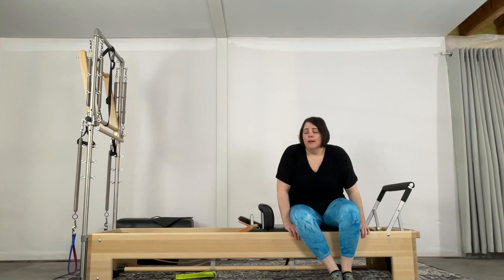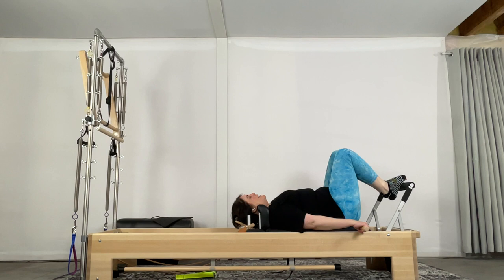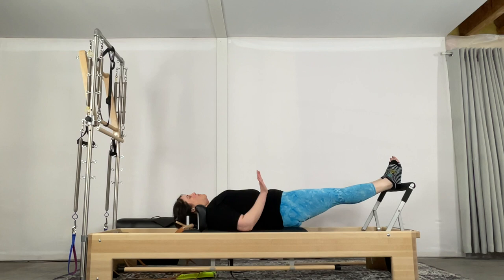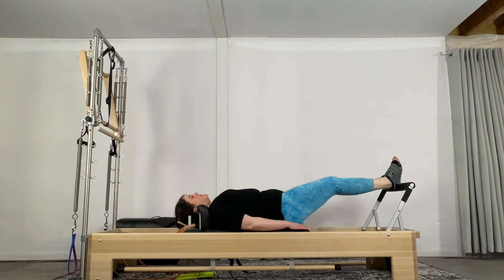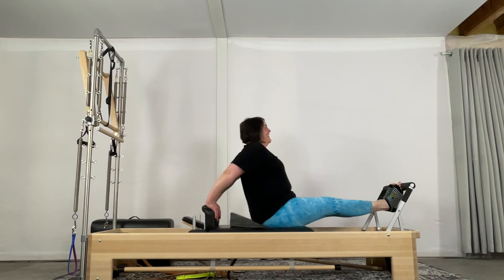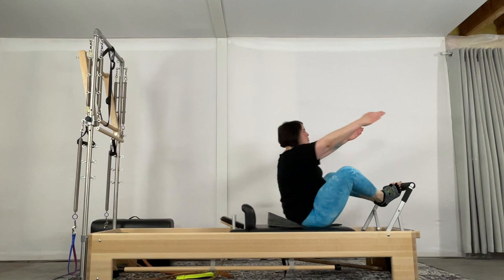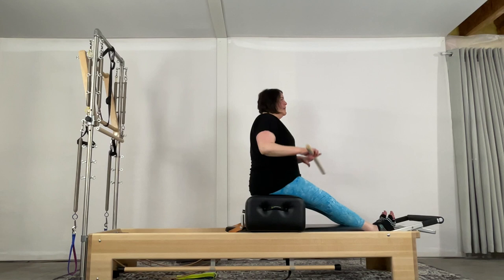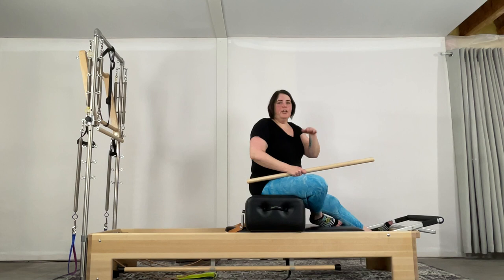Accessible All Levels Reformer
All Levels is Levels 1 - 3 with some options for substitutions.
I did have to cut a section out of this one because I realized that the exercise wasn't as accessible as I wanted.

You understand and are aware that strength, flexibility and aerobic exercise, including the use of equipment/props, are potentially hazardous activities, more so if in an online or virtual training environment. You also understand that fitness activities involve the risk of injury and that you are voluntarily participating in these activities and using equipment/props knowing the dangers involved. You agree to assume full responsibility for all injuries which are sustained or aggravated by you in relation to this activity, regardless if you are training/exercising virtually (live or pre-recorded), with or without supervision.

By participating in this exercise video or exercise playlist, you agree to do so at your own risk. You release, indemnify, and hold harmless Size Diverse Pilates, its direct and indirect parent, subsidiary, affiliates and entities, and each of their respective officers, directors, members, employees, representatives and agents, and each of their respective successors and assigns and all others, from any and all responsibility, claims, actions, suits, procedures, costs, expenses, damages, and liabilities to the fullest extent allowed by law arising out of or in any way related to participation in exercise or training with Size Diverse Pilates in any way.